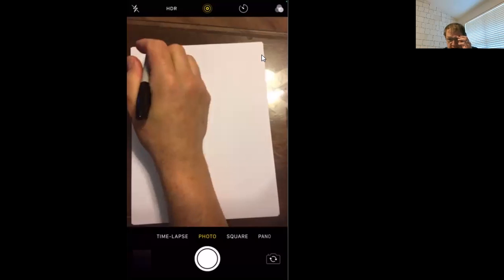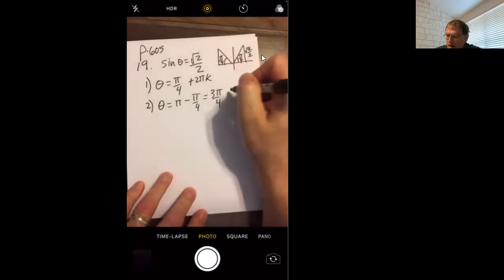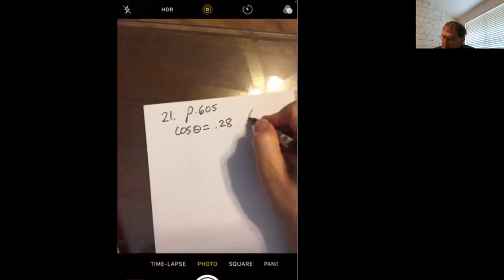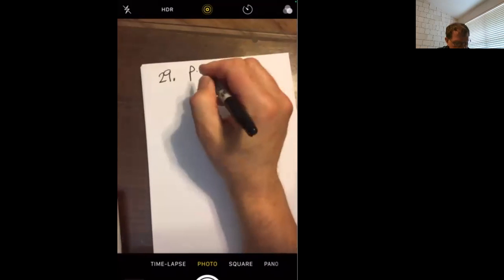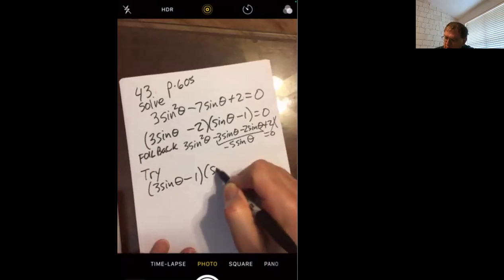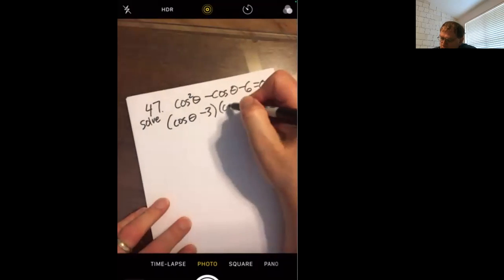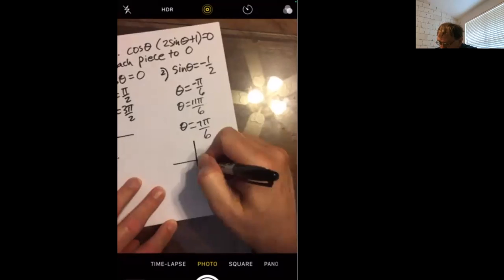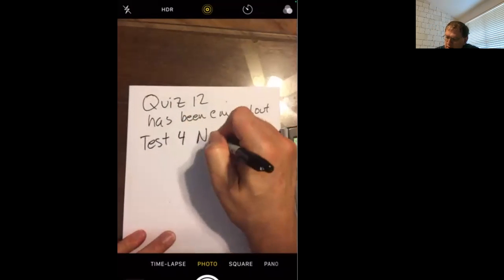MATH 1113 Zoom Meeting April 23 Section 7 4